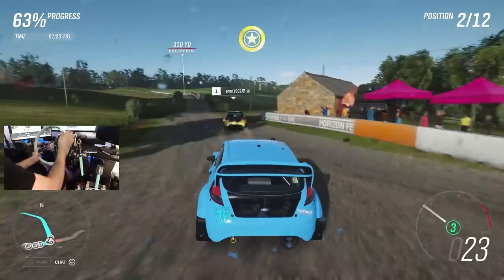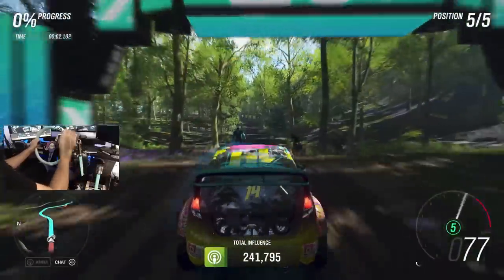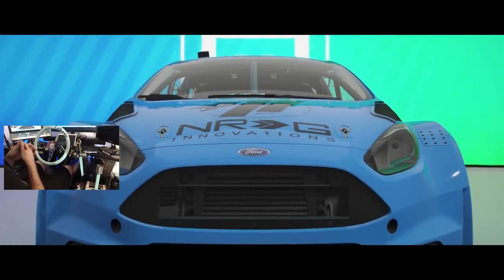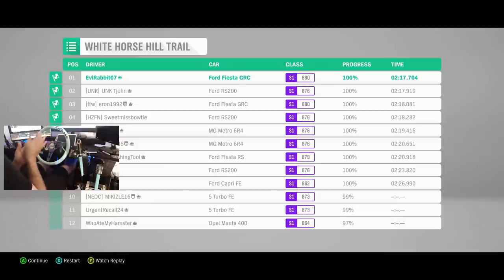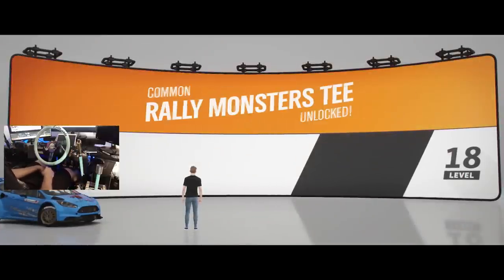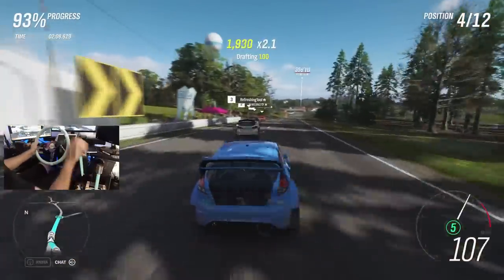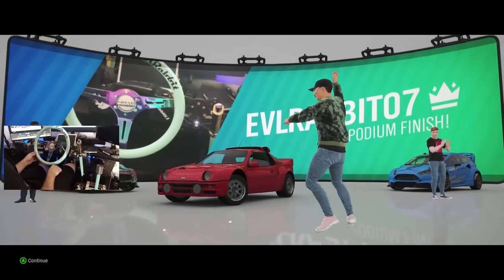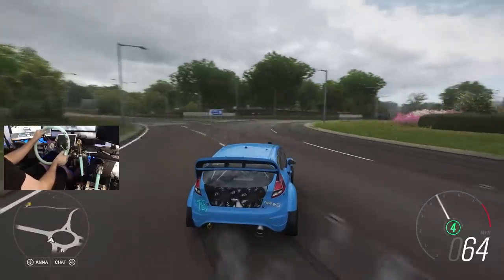Horizon 4 / Logitech g920 / Getting settled and smoother dirt driving on the wheel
Trying to get a hold of dirt racing on my wheel!

Drivenrg.com